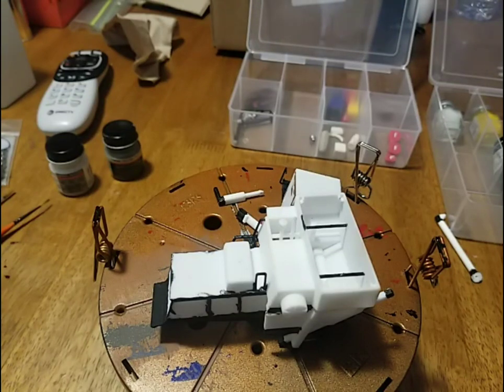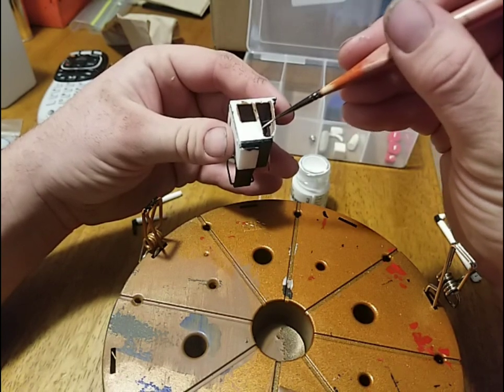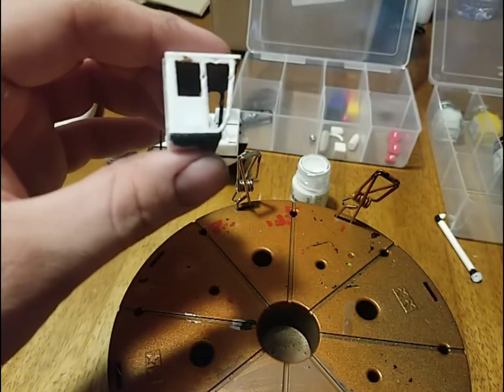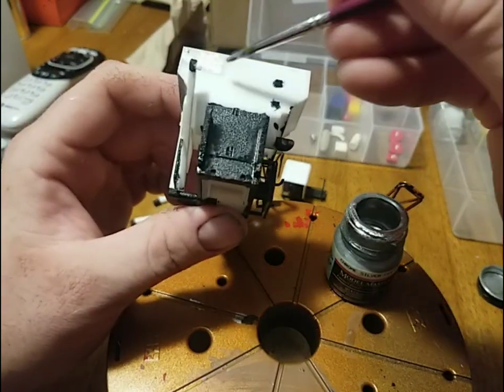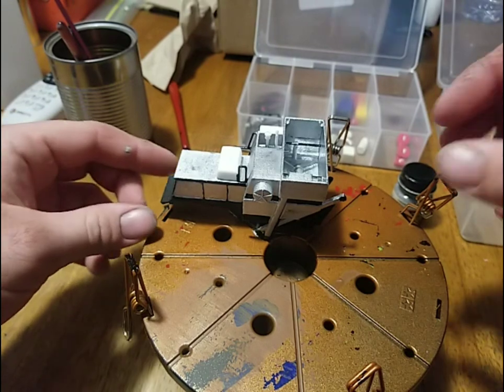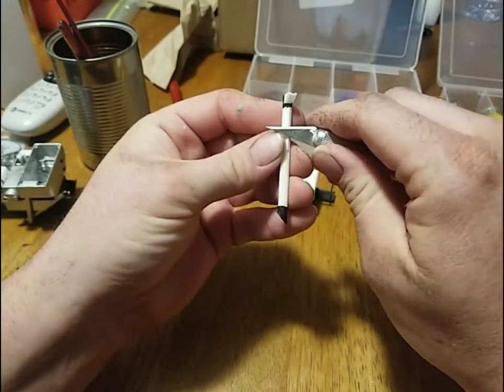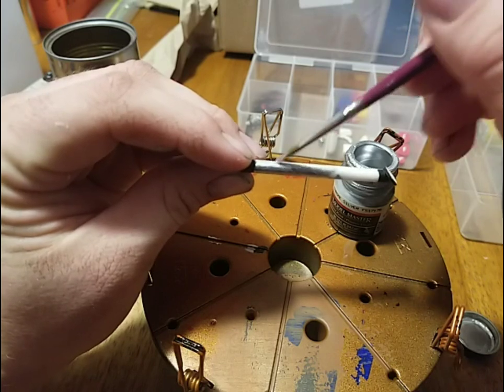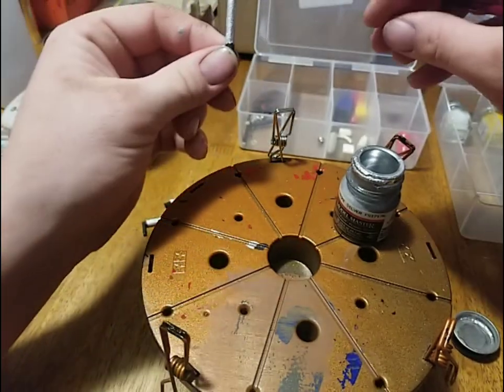Painting On The L2 Gleaner 3D Printed Farm Toy Project! Alittle Tip On How Dawn Dish Soap Can Help!!